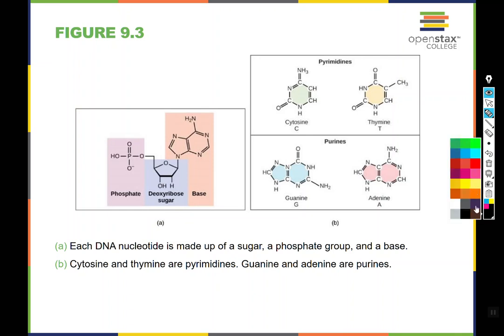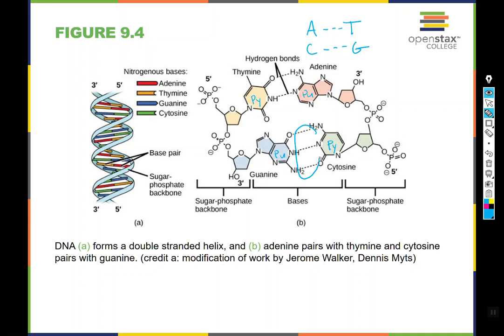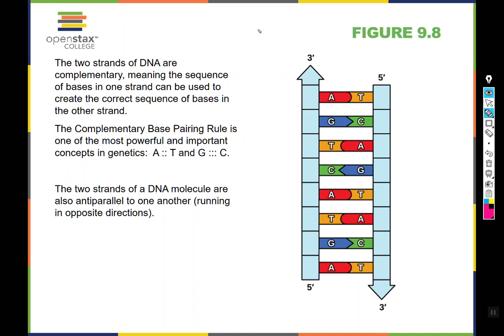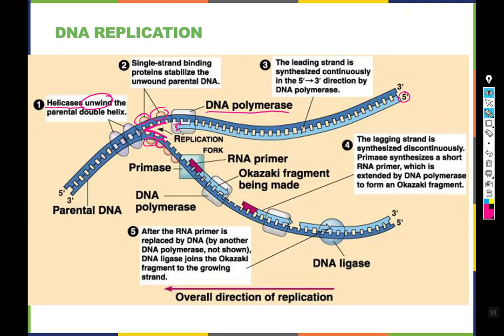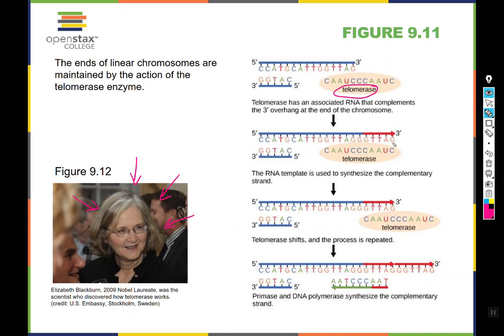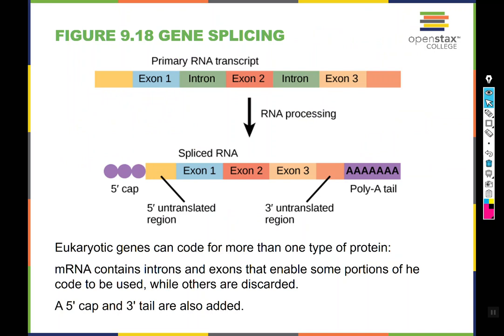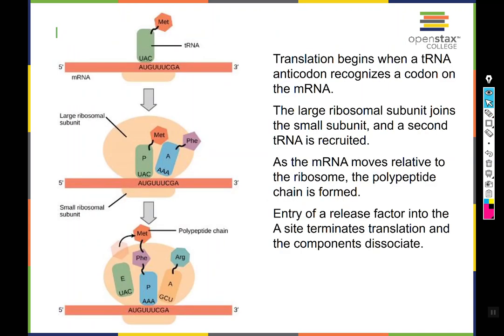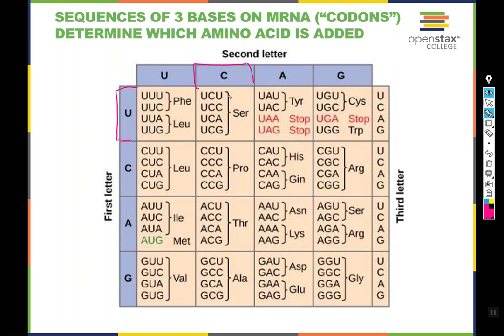BI 160 Chapter 9 part 1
We discuss the specifcs of DNA and also details about the central dogma of molecular biology